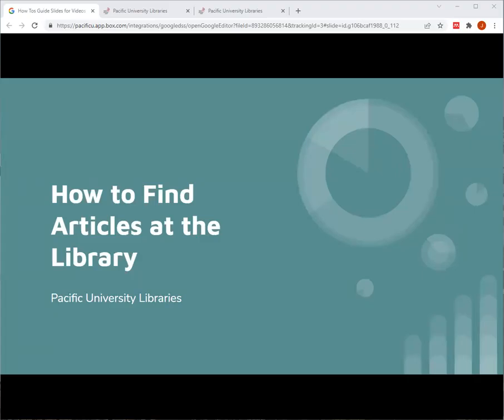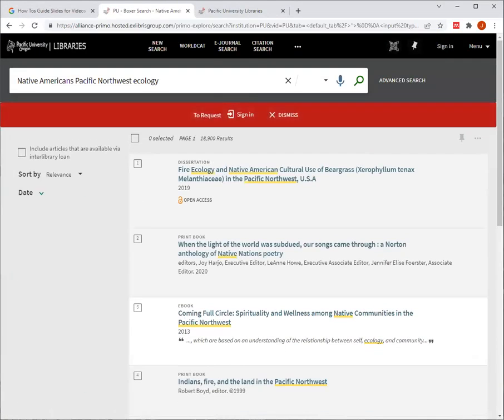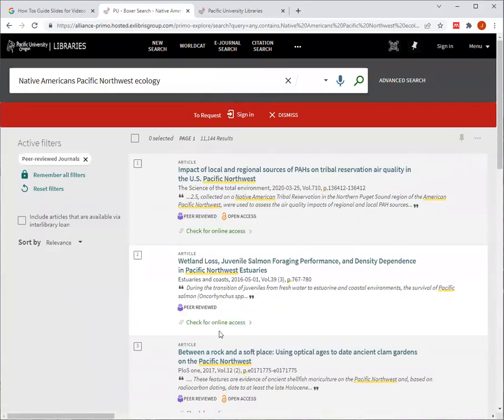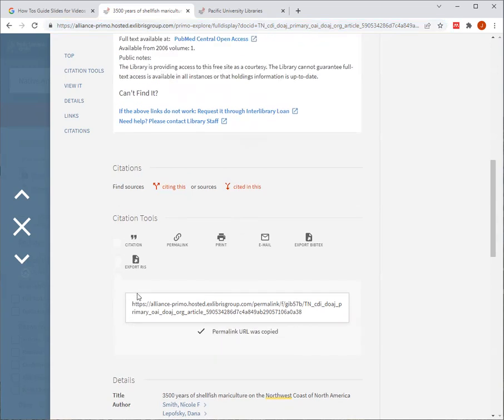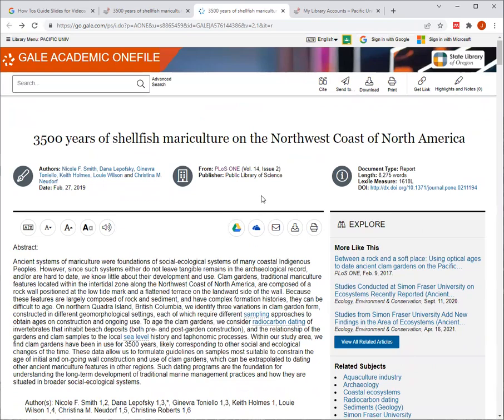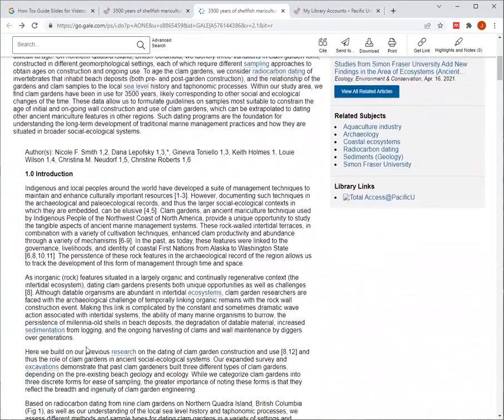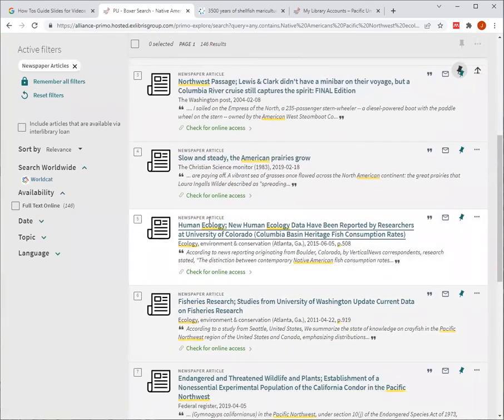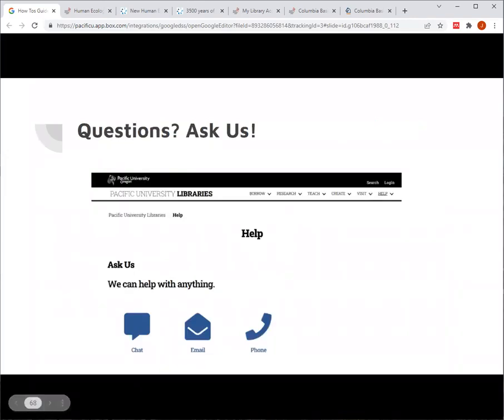How to Find Articles at the Library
Learn how to find articles at the library.